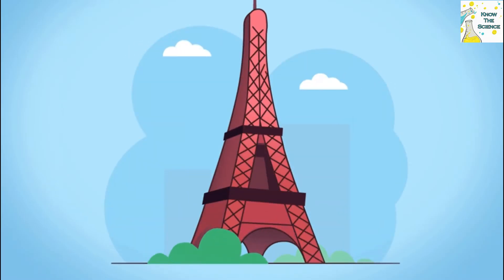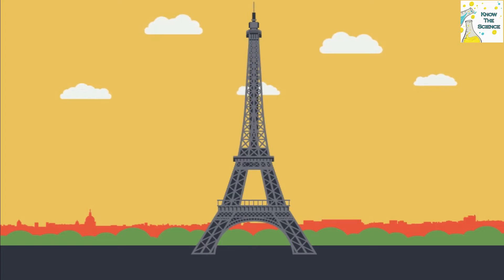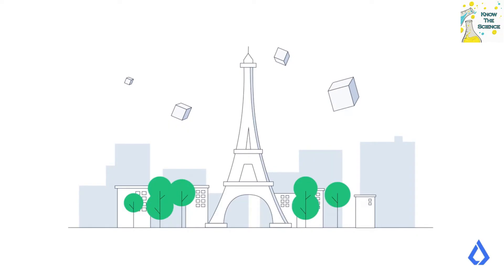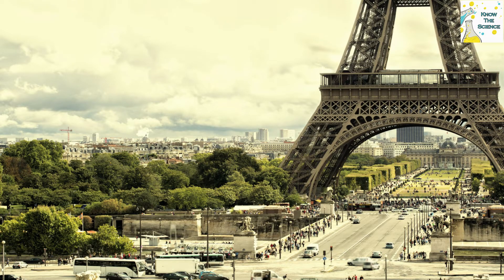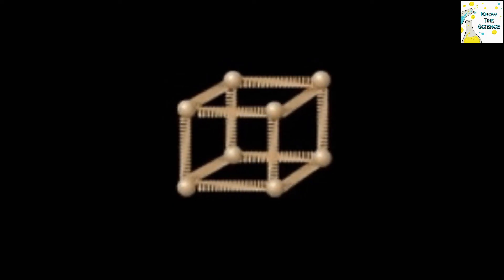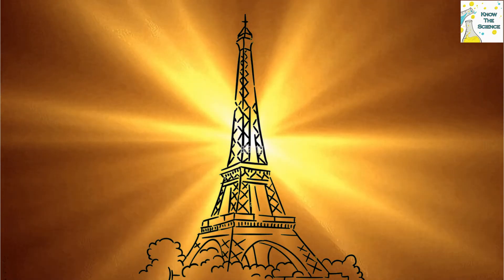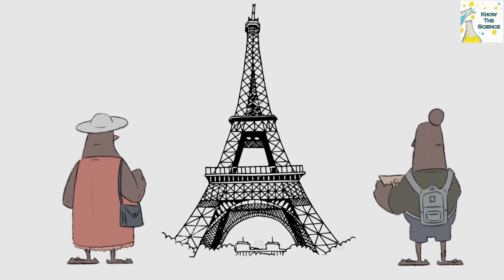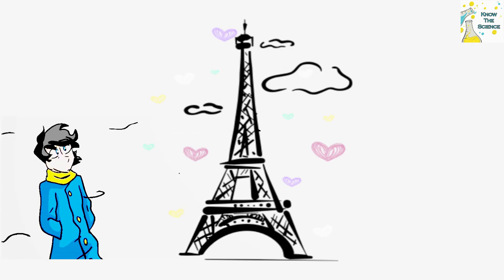Does the Eiffel Tower shrink and grow?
The Eiffel Tower gets taller by up to 6 inches during the summer, when the temperature reaches as high as 40°C. Extreme heat causes the metal at the base to expand, increasing the height of the 300-metre-tall tower. It also causes the top of the tower to tilt away from the sun by up to 7 inches.